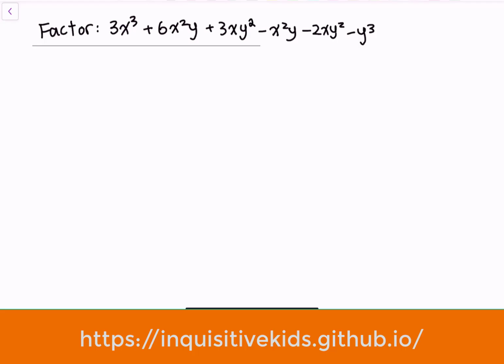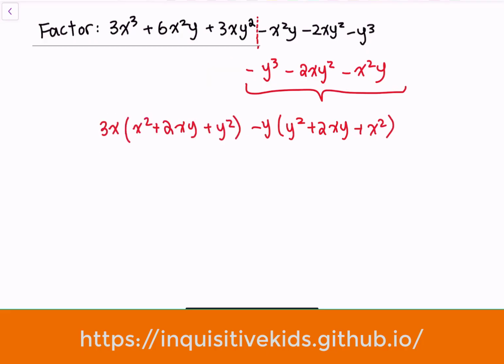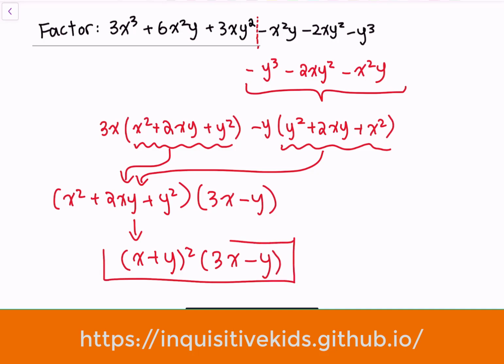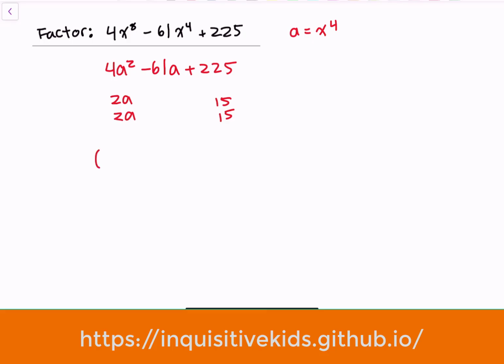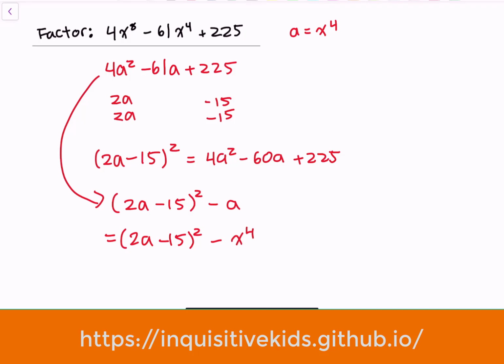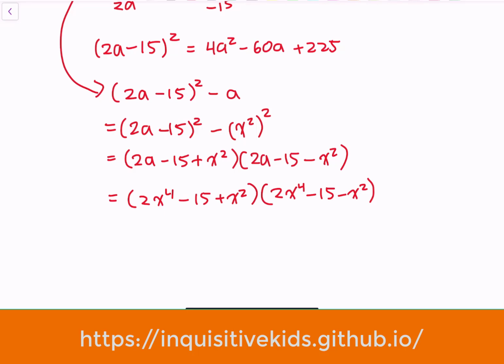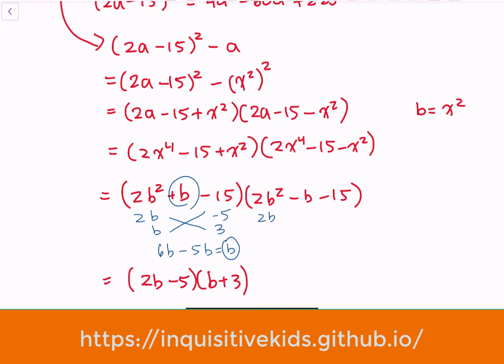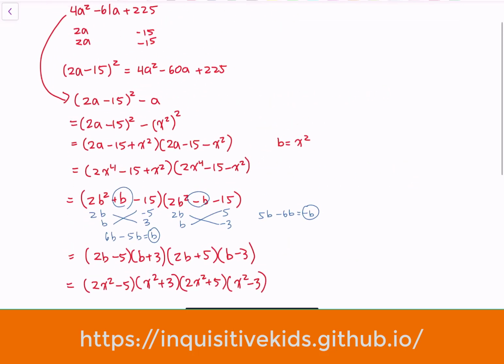2 Factoring Problems to test your factoring skills!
Factor: 3x^3 + 6x^2y + 3xy^2 - x^2y - 2xy^2 - y^3
Factor: 4x^8 - 61x^4 + 225

Could you factor these polynomials?